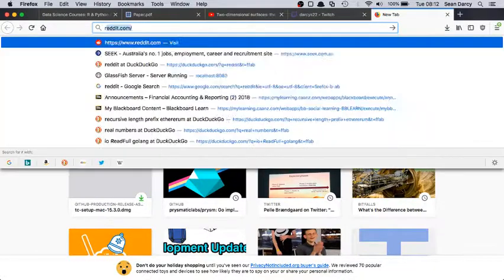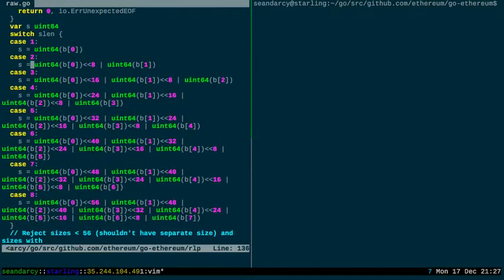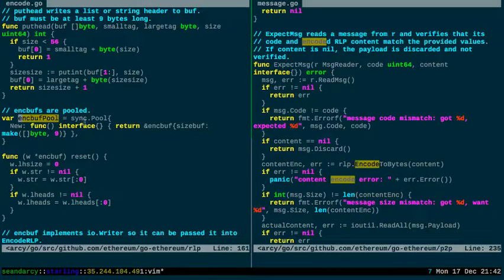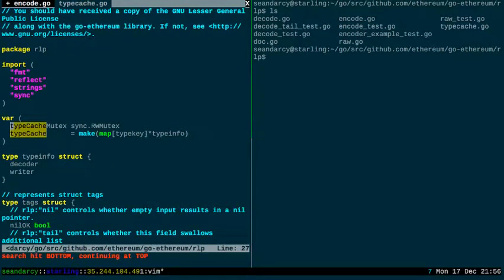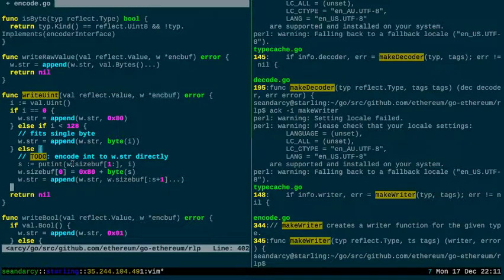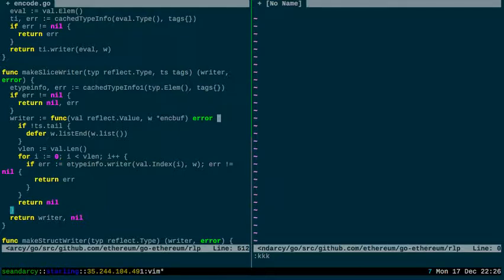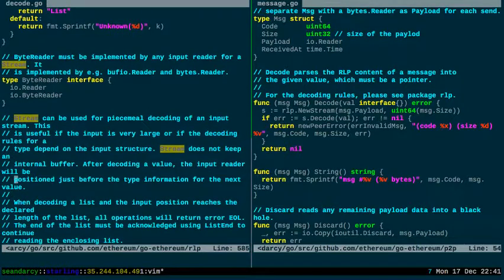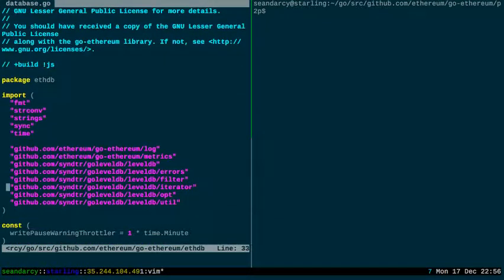Exploring the Ethererum Codebase - RLP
Exploring the Go-Ethererum (Geth) Codebase - Looking at the RLP package and mostly encode.go